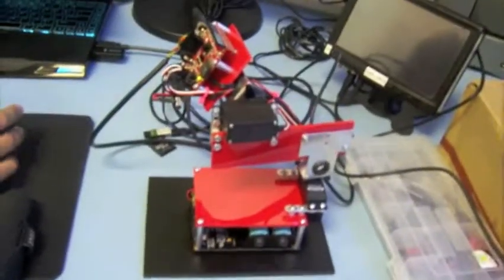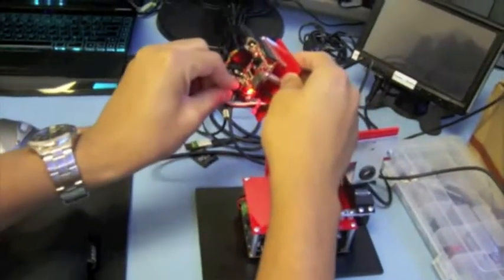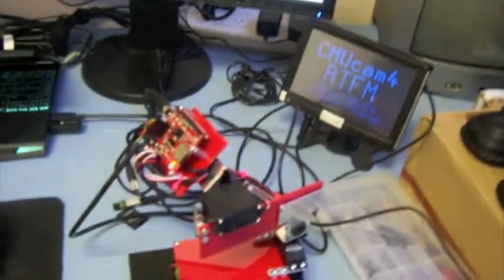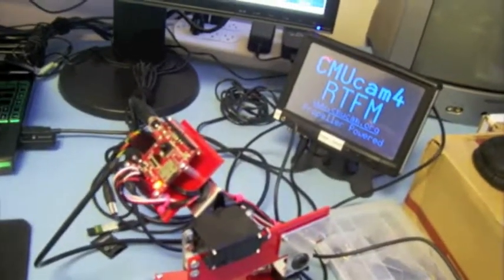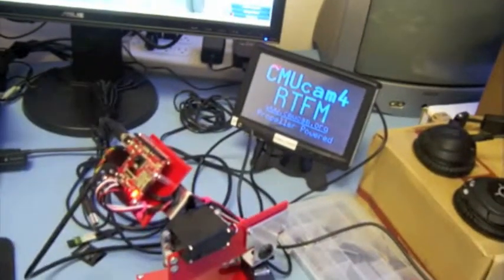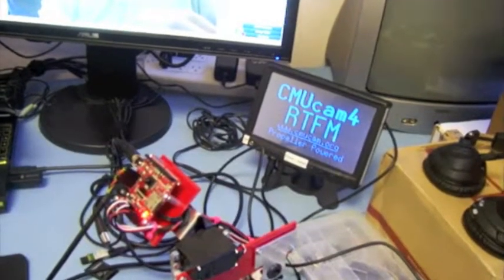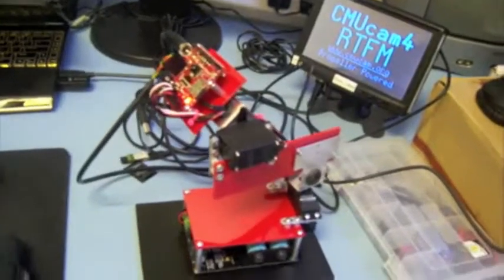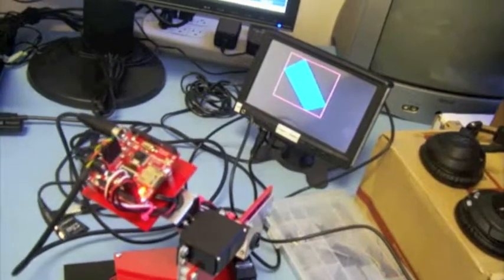CMUcam4 Pan/Tilt Test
Kwabena demonstrates the CMUcam4's ability to track an object and keep that object in its field of vision using Pan/Tilt features.